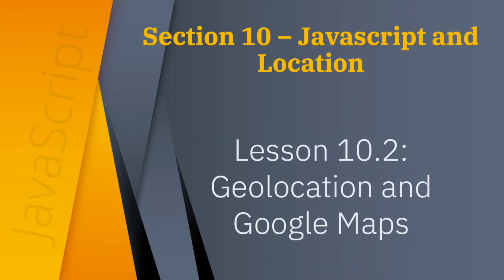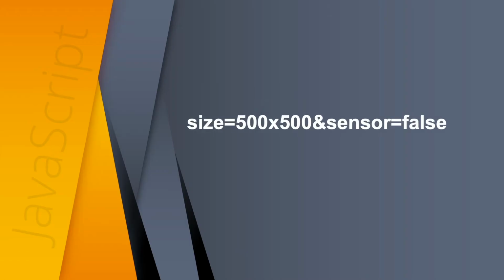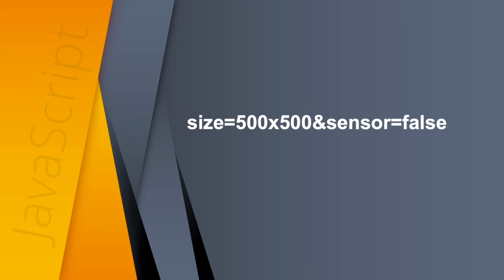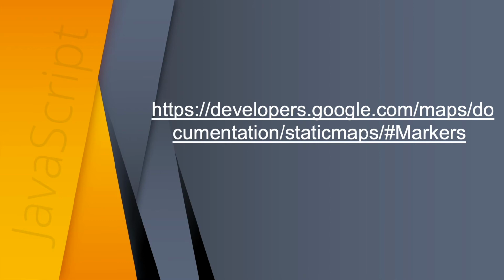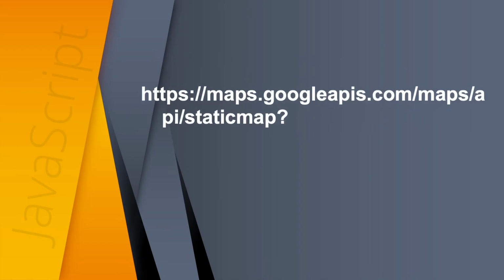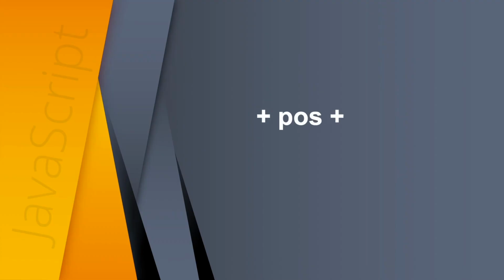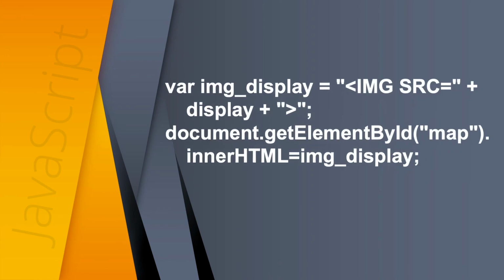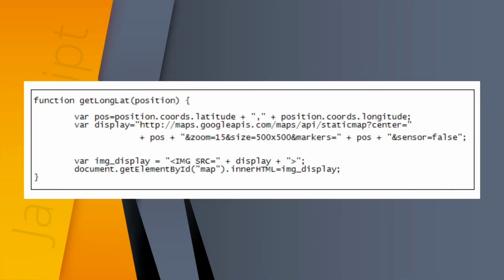Javascript Lesson 10.2 Geolocation and Google Maps | Programming for Beginners